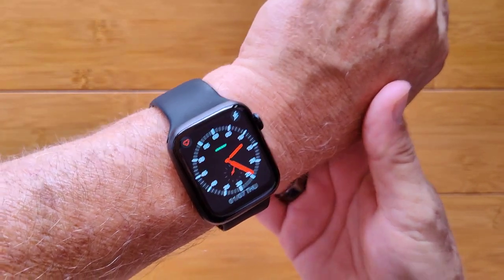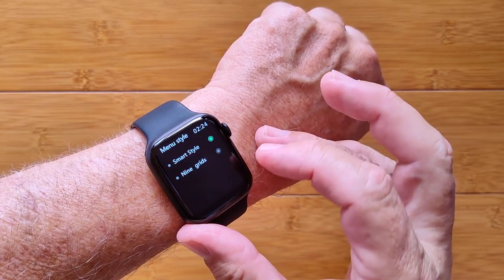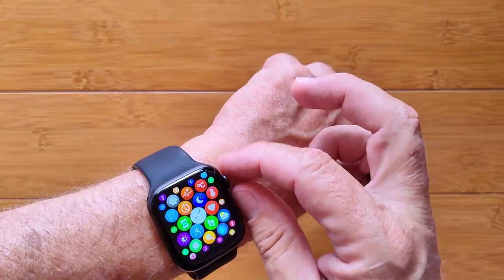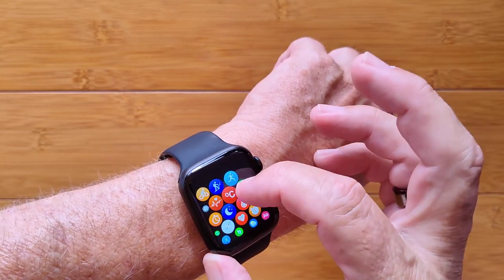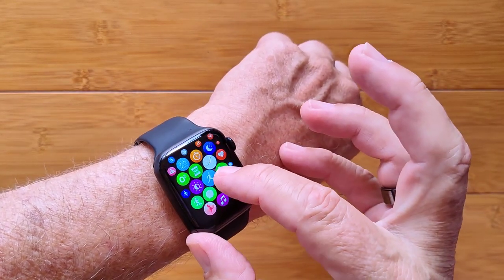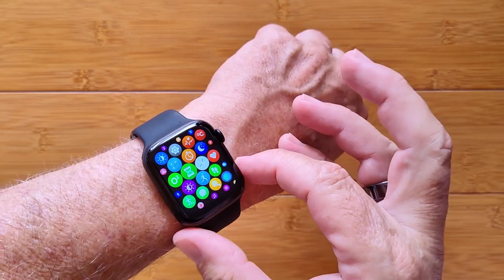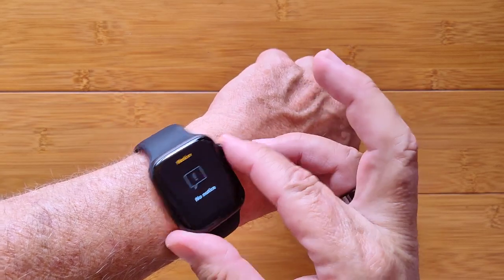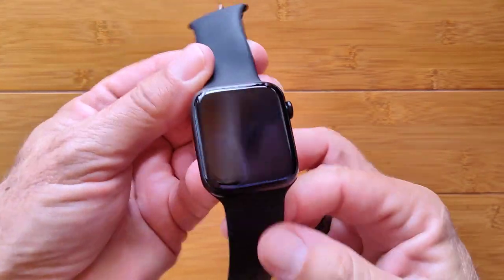WOGATA W46 1.78” HD Screen IP68 Waterproof Apple Watch Shaped Health Smartwatch: Quick Overview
This W46 smartwatch has been provided by Wogata for review. Many thanks to our viewers for making this YouTube site popular and to Wogata for their support. If you are interested in purchasing this W46 smartwatch, please use the link listed above. It will help us receive more watches to review for you in the future. Thanks!

DESCRIPTION
The W46 is a very attractive, Apple Watch style rectangular watch with an actual rectangular screen that integrates well with the design. It’s thin, light weight, and overall fun to wear. It sports fitness and health functions with different ways of showing the apps on the screen.

An important note about the ECG on this watch: It appears the charts produced by the FitCloudPro are actually simulations and not real charts. This same app is used for the Bakeey L16, and the charts look identical for both watches ( see sample charts WARNING: ECG CHARTS MAY BE SIMULATED. DO NOT RELY ON THE ECG READINGS FROM THIS DEVICE.

As mentioned in the video, I've put a sneak peek link up of the full LEM14 review for the tech folks on the Full Android Watch blog here:

TinyURL.com/AndroidWatches